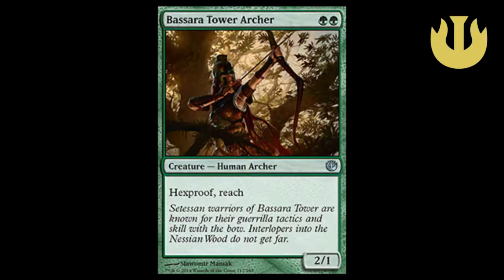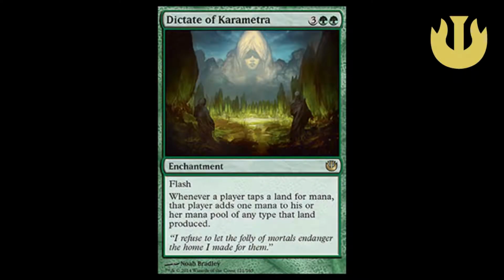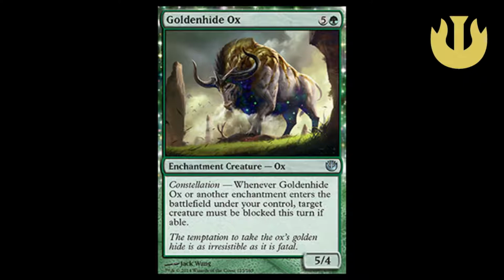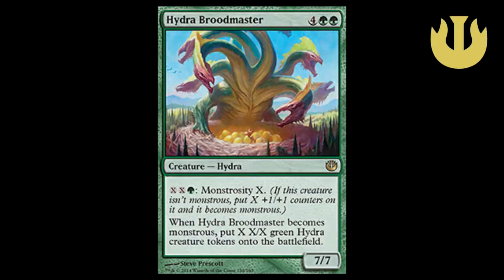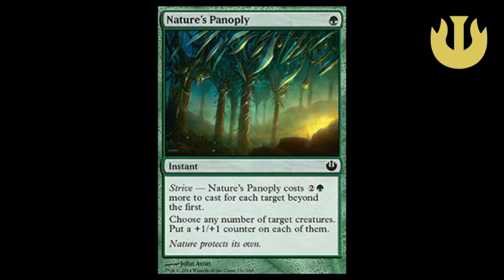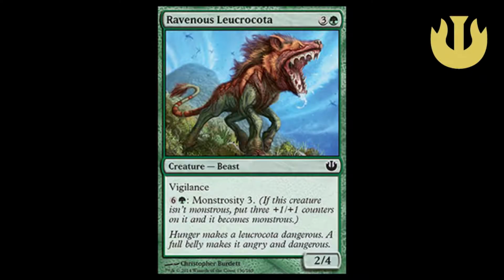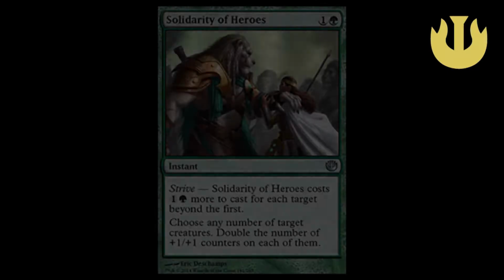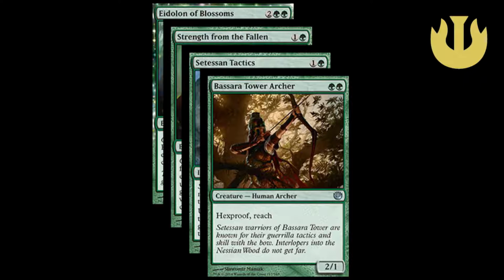Podcast: Set Review: Journey Into Nyx: Green Cards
Back again with Green cards this time.  Join Mitchell, Ryan, and Kevin as they talk about the strength of Green in Journey into Nyx.  What cards do you think will burst into the spotlight?